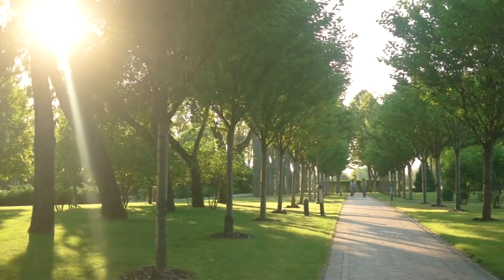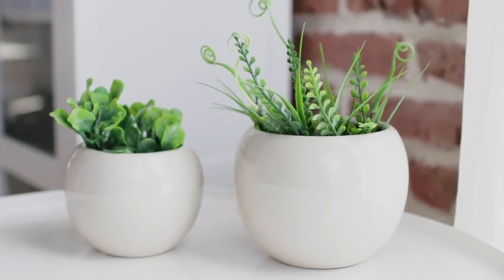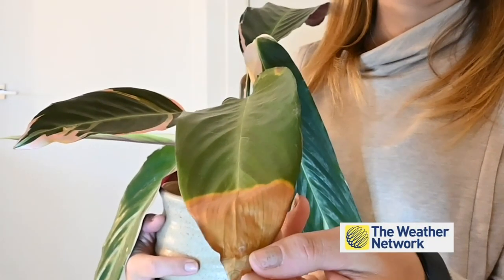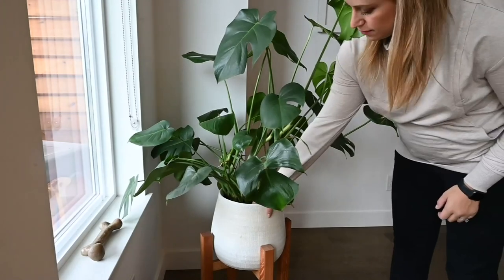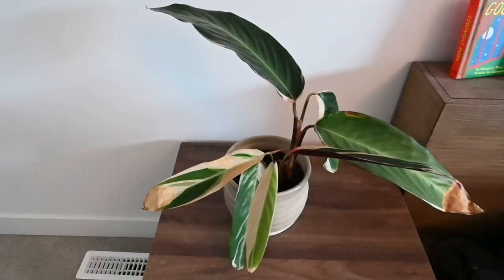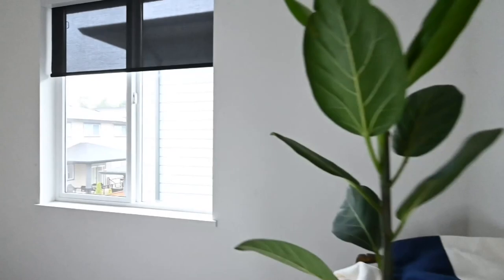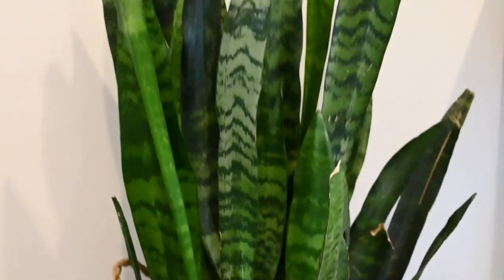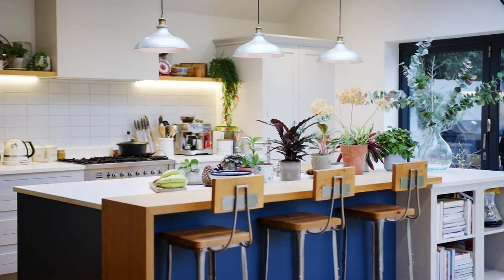Brown leaves on your house plants? 3 tips to keep them alive during the fall season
The Weather Network's Mia Gordon has a few tips to help your house plants survive and thrive during the transition into the fall.